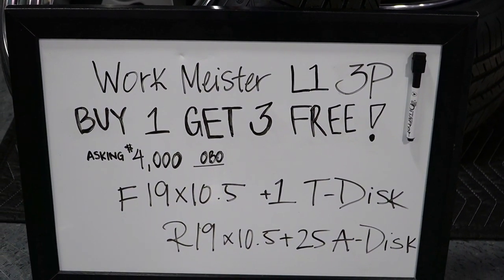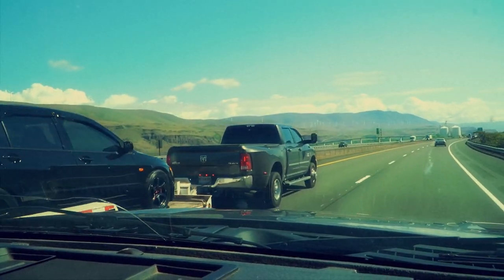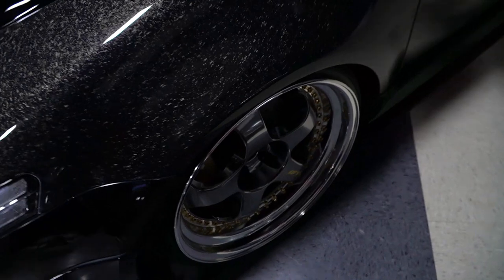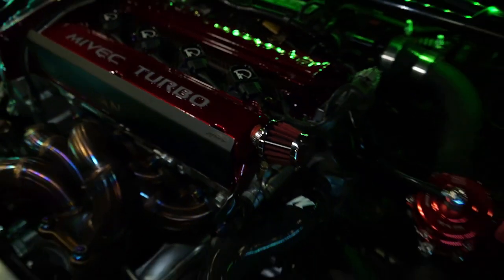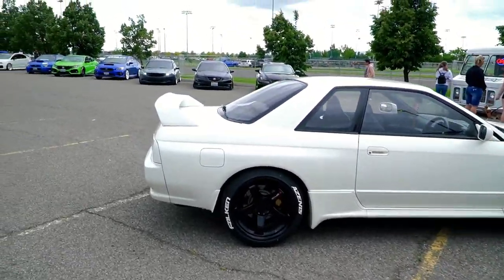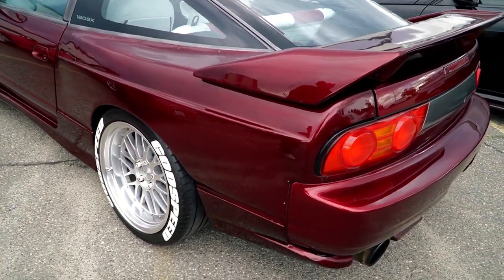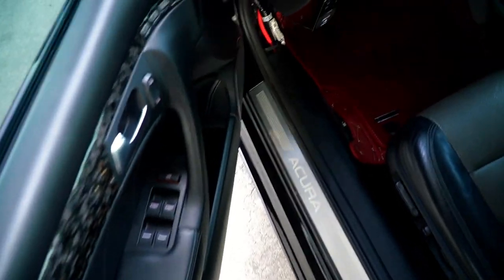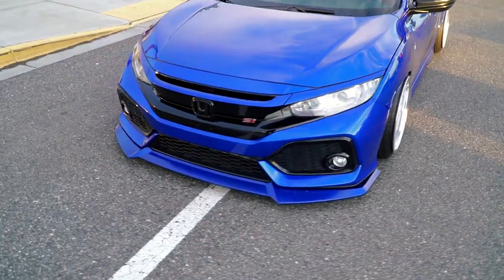FIRST SHOW OF THE YEAR...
Good time at Shield. APR Show in Tri cities WA

COP AN AIR FRESHENER HERE!